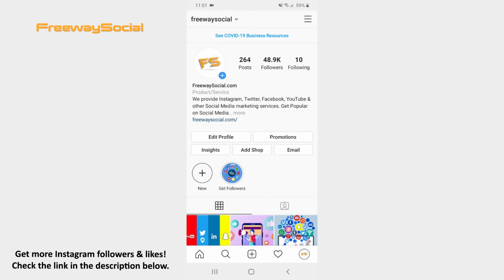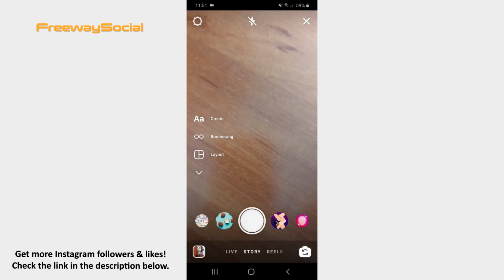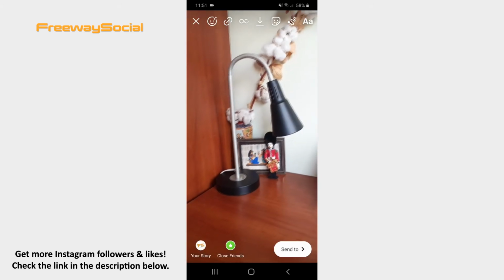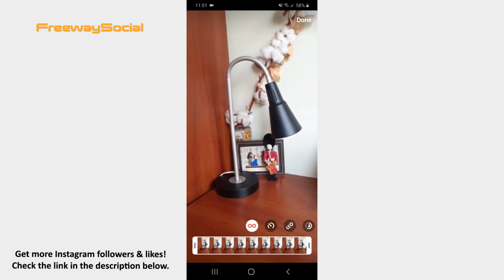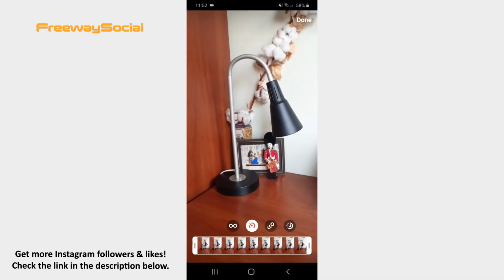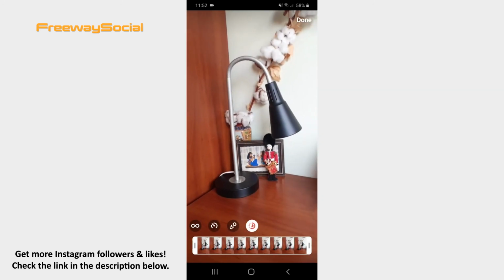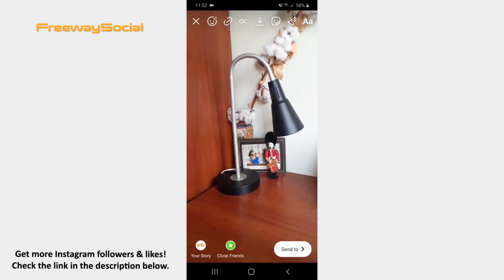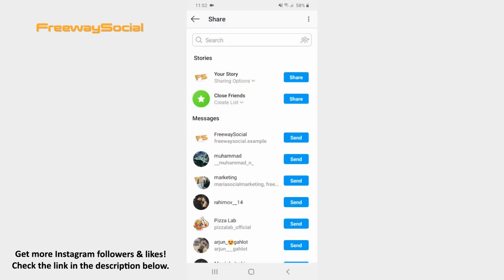How To Make A Boomerang On Instagram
In this video I am going to show you how to make a boomerang on Instagram!

👉 Join our Instagram course (65+ video lessons) “Complete Guide To Instagram Growth”

A boomerang mode on Instagram Stories lets you create attractive mini videos that loop back and forth.

Follow these steps and you will figure out how you can create a boomerang video:

1. Go to the Instagram home tab.
2. Swipe right or press on Your Story in the top-left corner of the screen.
3. Once the camera window opens, hit the Boomerang icon on the left.
4. Click and hold on the button in order to make your boomerang.
5. After that tap the infinity icon at the top of the screen and you will be able to choose from effects, like classic, slowmo, echo and duo.
6. When the effect is selected, hit Done in the top-right corner.
7. Now you can edit your boomerang by using filters, inserting stickers, drawing and writing something.
8. Once the boomerang is ready, press on the Send to button and share your Story. That’s it!

I hope this guide was helpful and you were able to make a boomerang on Instagram.